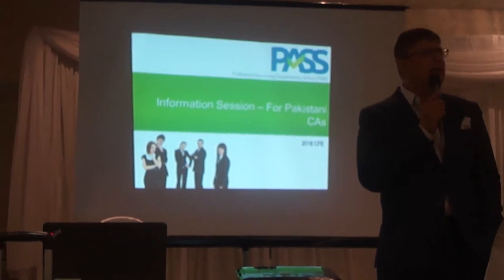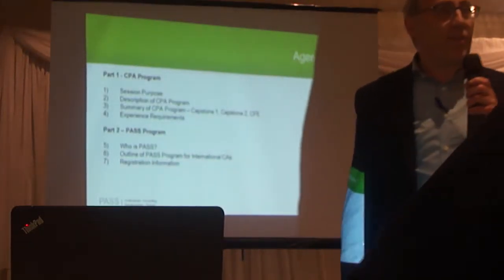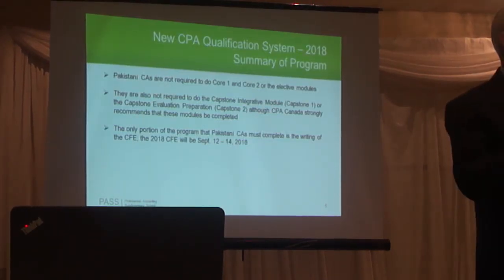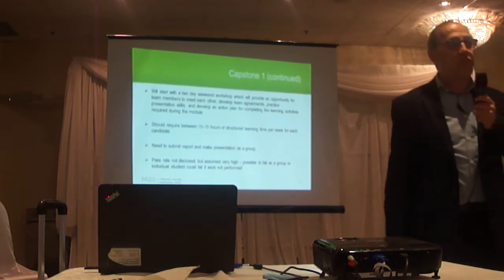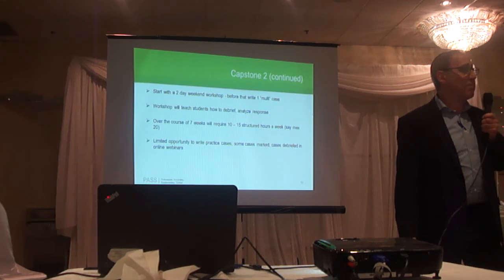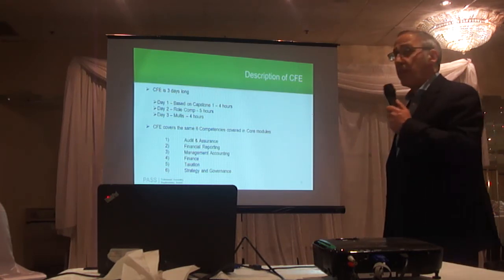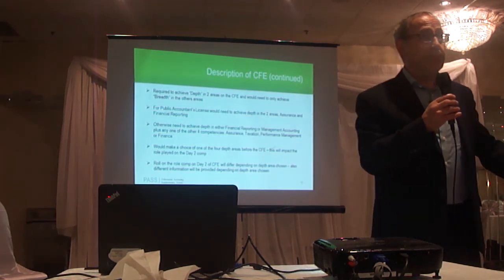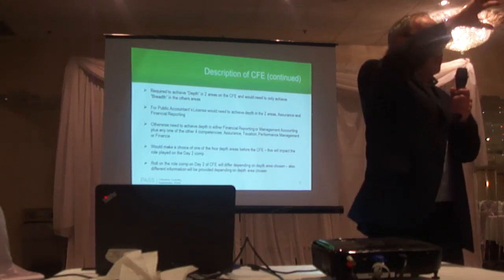CFE of CPA Canada for CA Pakistan members (1 of 2)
Link to the part 2 of 2

Management Committee of ICAP Canada Chapter organised the information session for preparation of Common Final Exam (CFE) of CPA Canada/ CPA Ontario. The event for organised for Institute of Chartered Accountants of Pakistan (ICAP) members who are residing or planning to reside in Canada. The event was facilitated by PASS accounting school.

As per the MoU between ICAP and CPA Canada, ICAP members have to pass CFE and meet some other requirements to become member of CPA Canada.